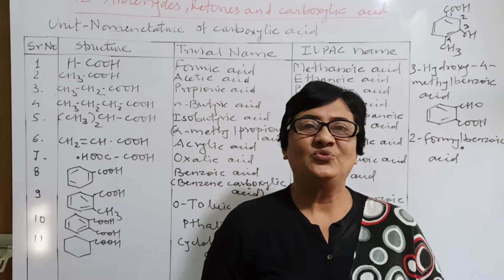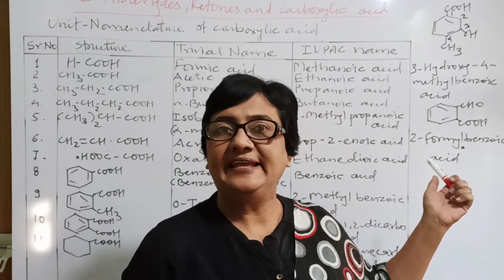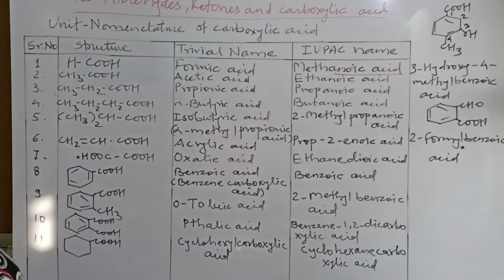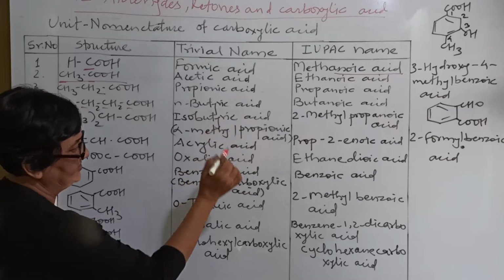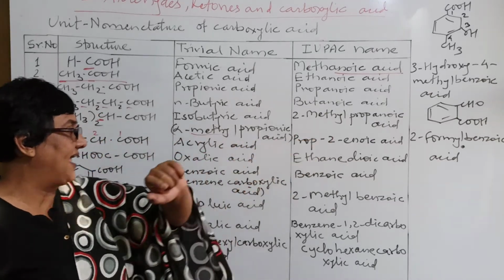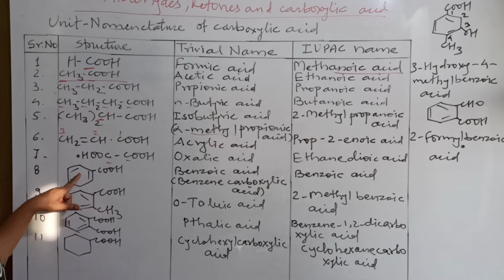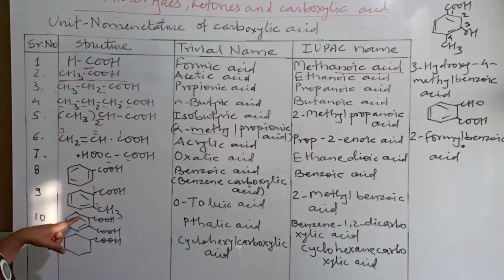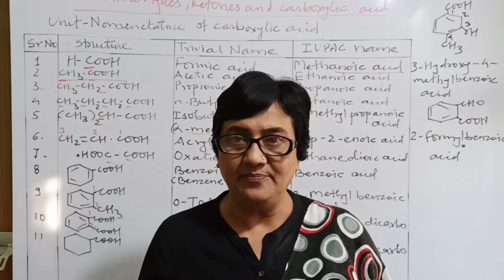12th Chemistry Chapter-12. Aldehydes, ketones and carboxylic acids. Unit-Nomenclature of acids.